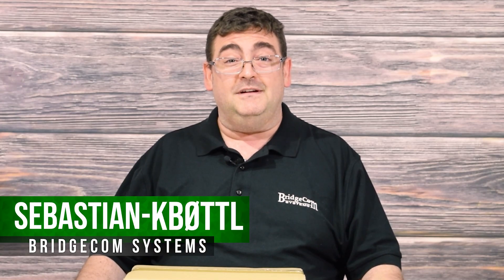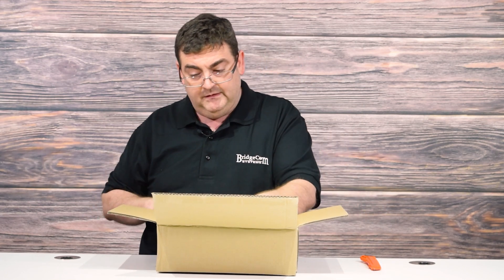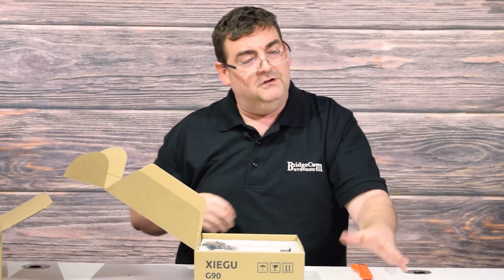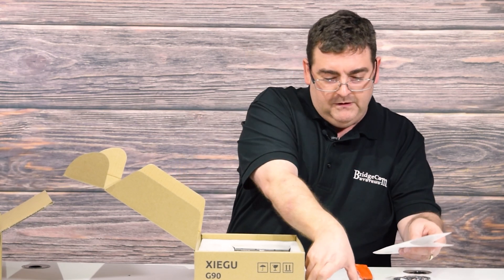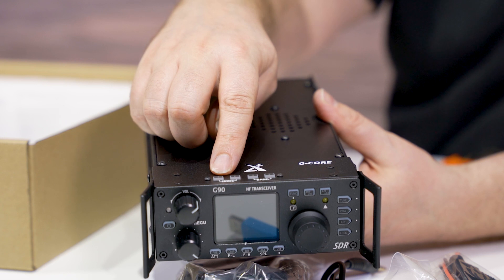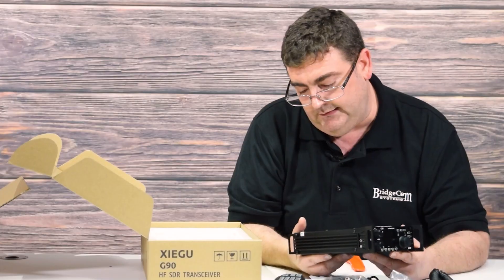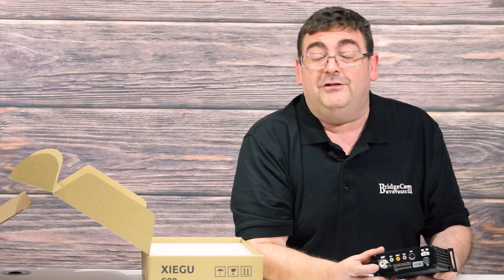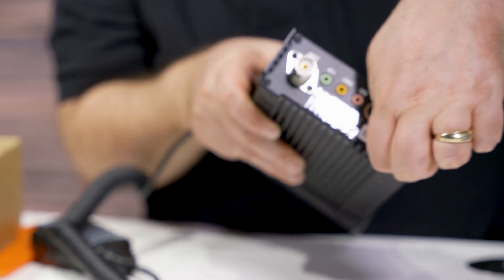Xiegu G90: HF Radio Unboxing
We're incredibly excited to introduce our first HF radio: The Xiegu G90. The Xiegu G90 delivers a powerful HF experience, with a portable design for you to enjoy on the go. If you're looking to get your feet wet in HF radio, then you'll want to start with the Xiegu G90.